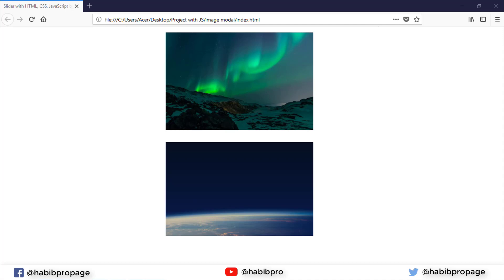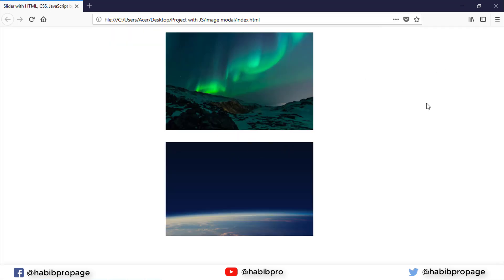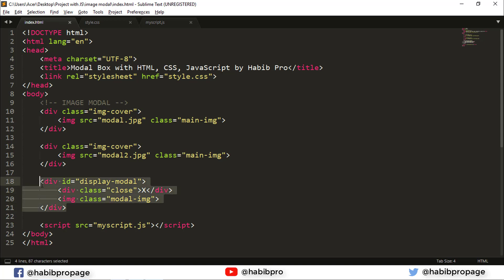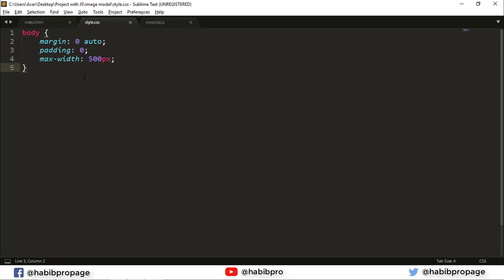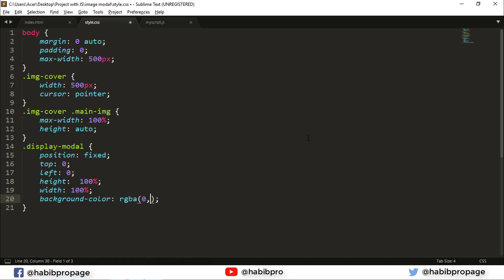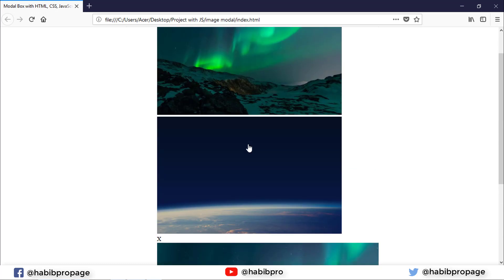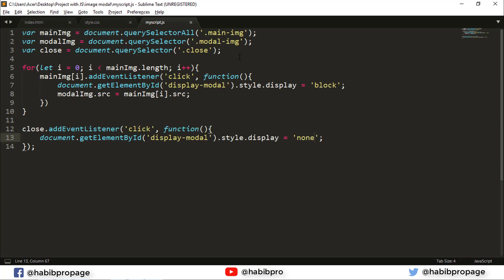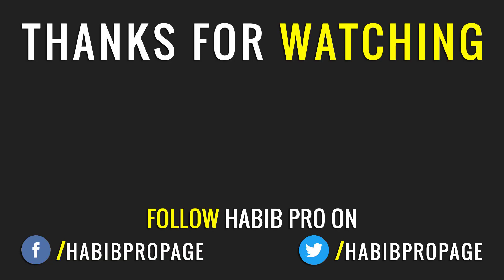How to Create Image Popup Modal Box using HTML CSS and JavaScript Bangla Tutorial || HABIB PRO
Learn How to Create Image Popup Modal Box using HTML CSS and JavaScript Bangla Tutorial || HABIB PRO

আপনি যদি ওয়েব ডিজাইন শিখতে আগ্রহি হয়ে থাকেন বা ওয়েব ডিজাইন জগতে নতুন হয়ে থাকেন তাহলে আপনার জন্য:

Habibpro is a YouTube Channel Where you Can Learn Computer Basics/ Web Design/ Web Development/ Graphics Design/ Technology Updates/ and more... Stay Updated and Share your Knowledge with Others Everyday.